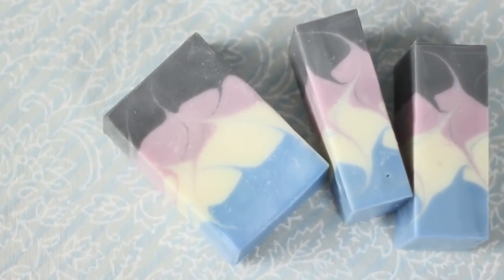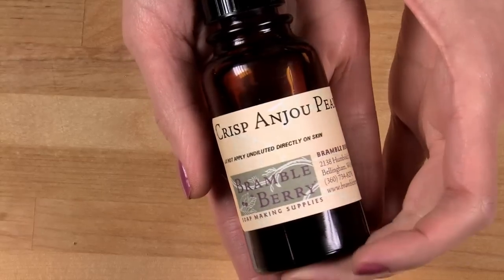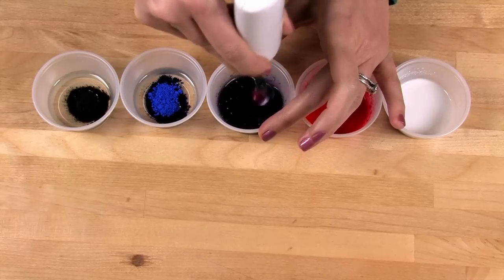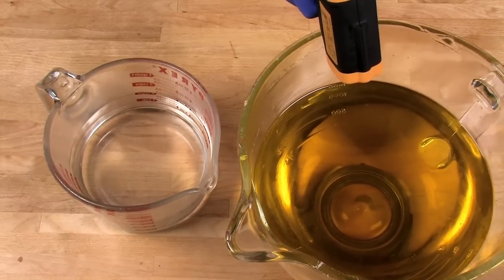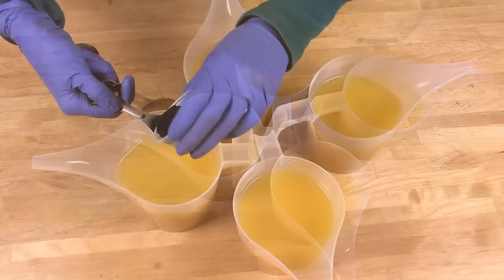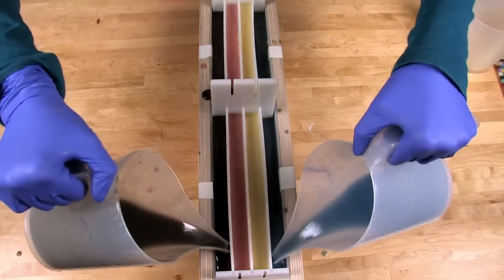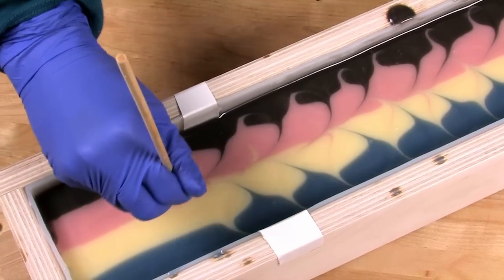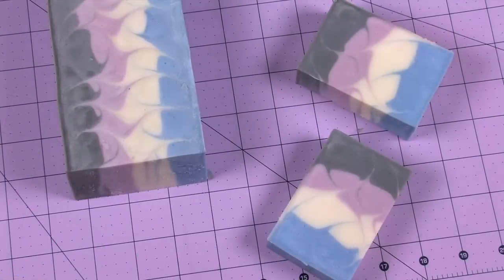How to Make Infinity Swirl Soap | Bramble Berry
Learn how to create cold process soap using the Infinity Swirl technique. This swirling method turns your typical layered soap on its side. Anne-Marie uses the Multi-Pour Sectioning Tool from Bramble Berry to create separate layers of color, but you can just as easily create the dividers from cardboard.

-Recipe-
16.5 oz Canola Oil
11 oz  Coconut Oil
11 oz Olive Oil
8.2 oz Palm oil
5.5 oz Sweet Almond Oil
2.7 oz Chia Seed Oil
7.6 oz Lye
18.1 oz Distilled Water
3 tsp Sodium Lactate
2.2 oz Lime Fragrance
1.3 oz Crisp Anjou Pear Fragrance
1 tsp Titanium Dioxide
1 tsp Ultramarine Blue
1 tsp Ultramarine Violet
1 tsp Black Oxide
1 tsp Fired Up Fuchsia
5 tablespoons Sweet Almond Oil
5 lb loaf mold
Silicone Liner for 5lb Mold
Multi-Pour Sectioning Dividers (optional)